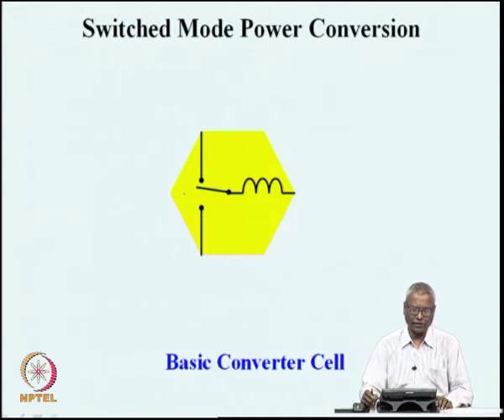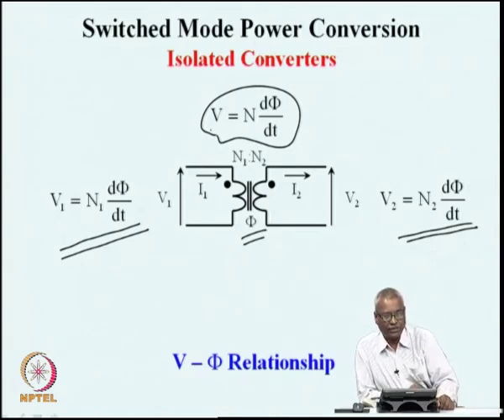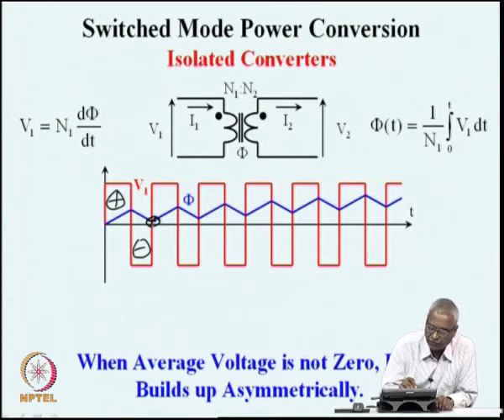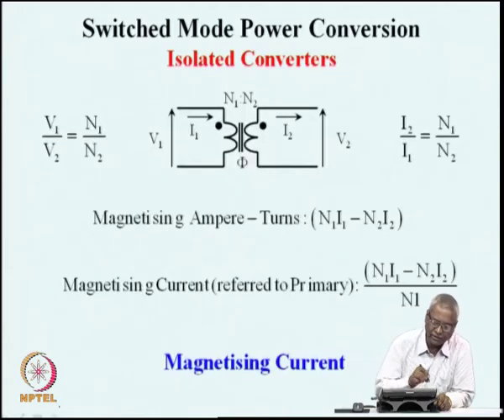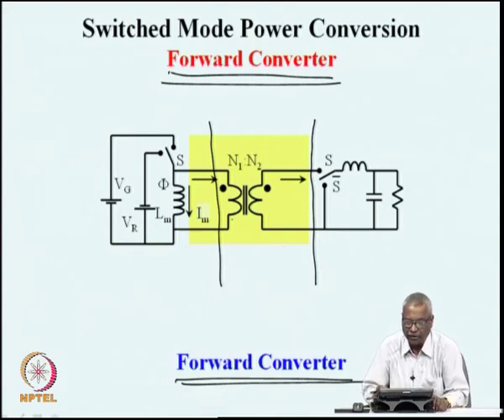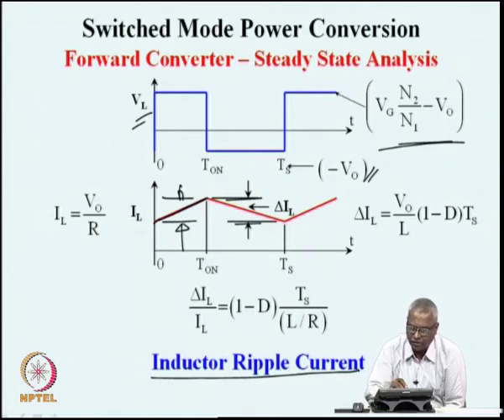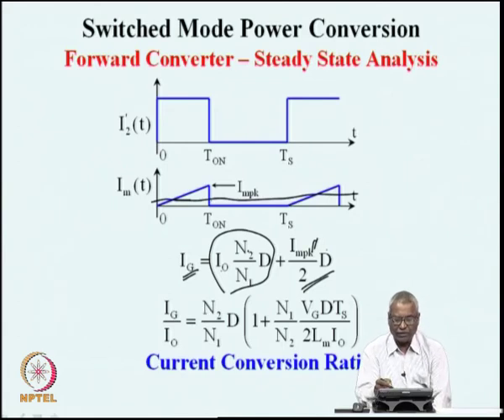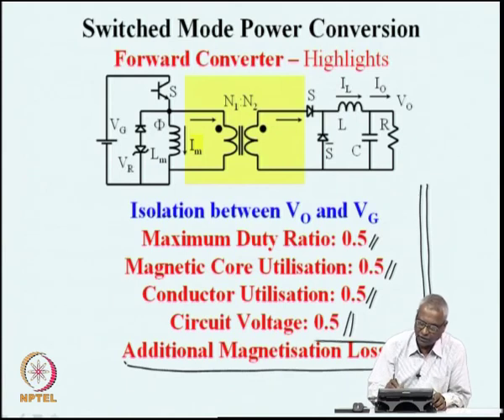Mod-06 Lec-14 Isolated Converters - I